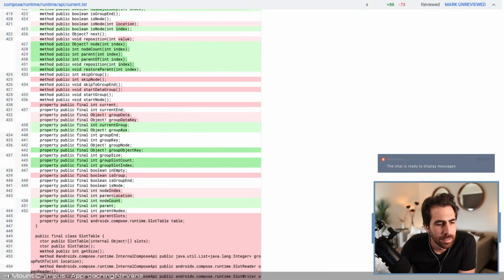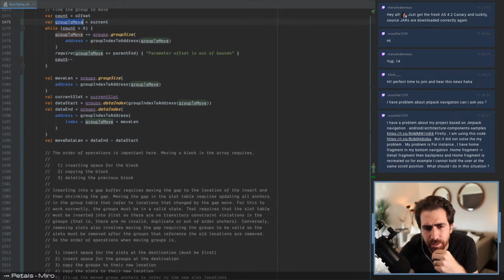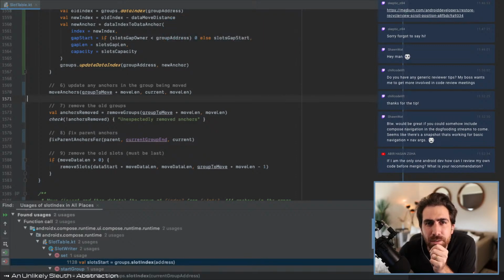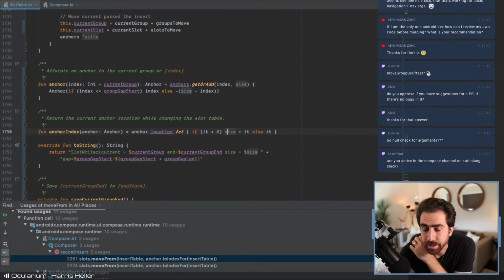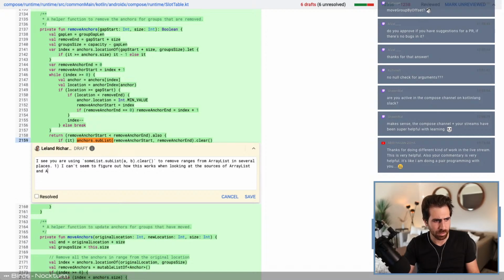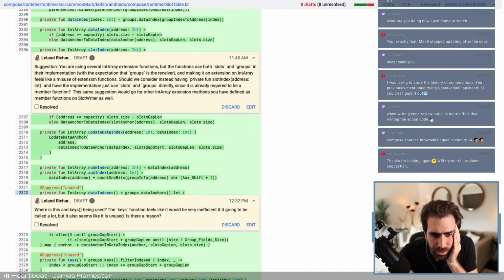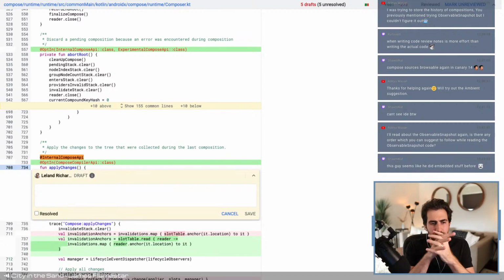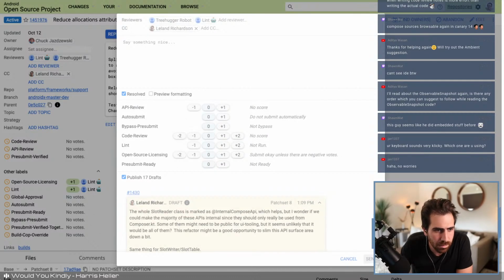Slot Table Refactor - Compose Code Review - Part 3